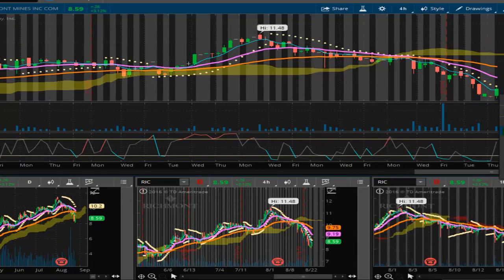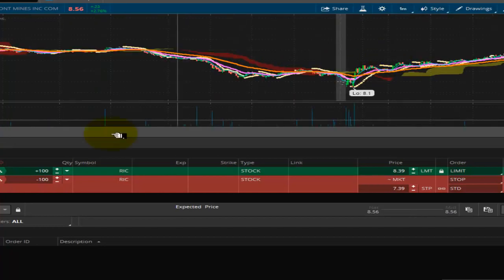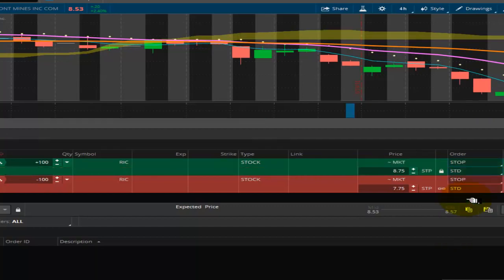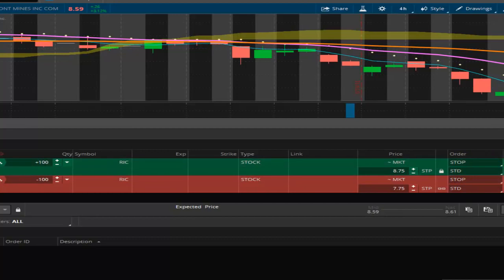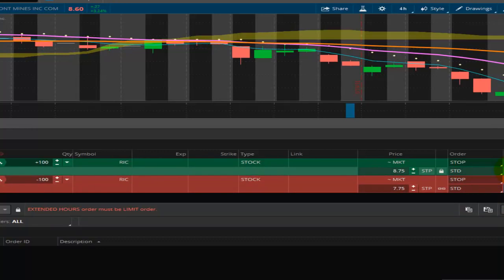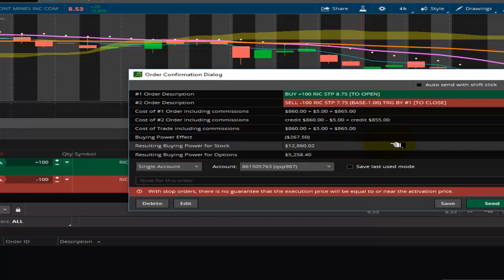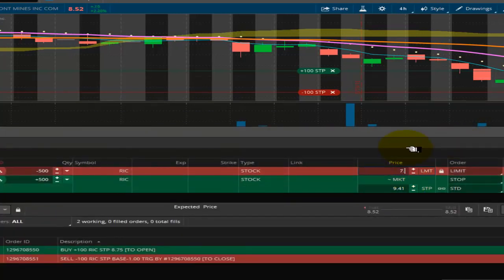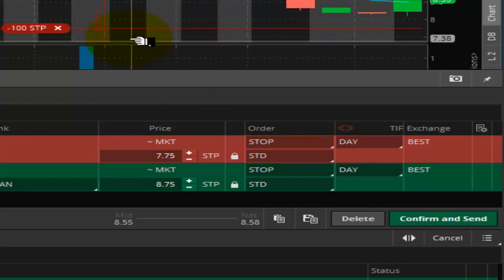TVR [#001] 08 25 2017 How to place orders using the pulsewave price triggers - The Best Documentary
W.A.N (Wide Awake New Radio Show Archieve) THERE IS NO COLLAPSE .

 -  25 2017 index daily technical .